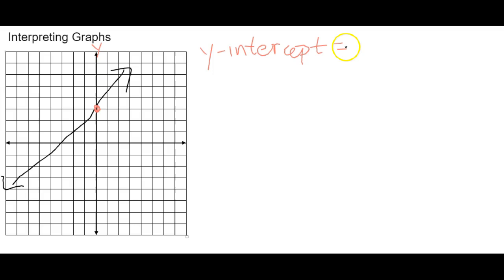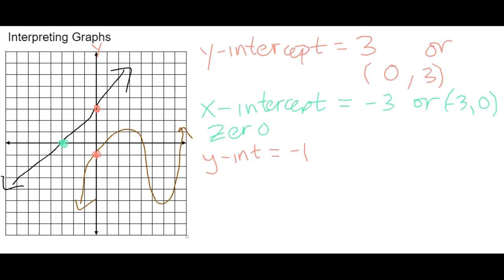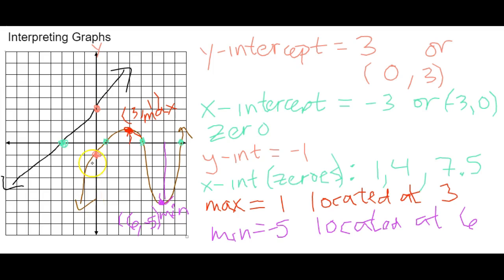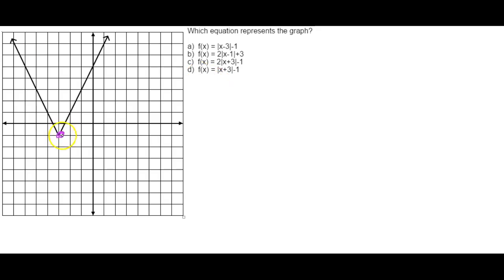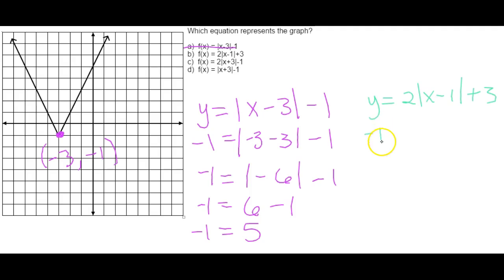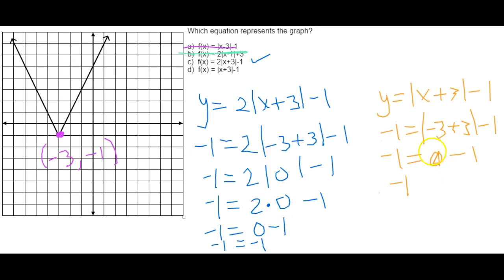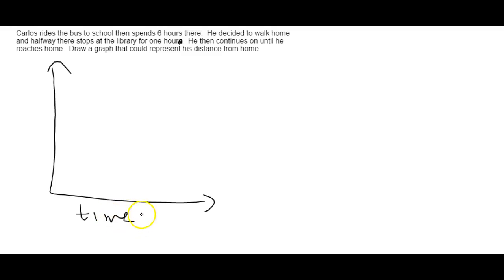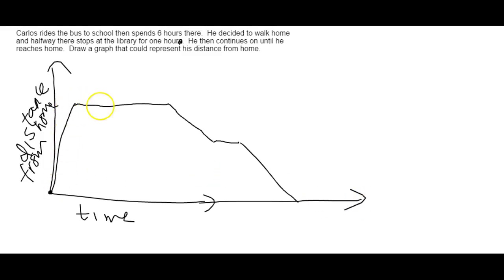OGT - Interpreting Graphs